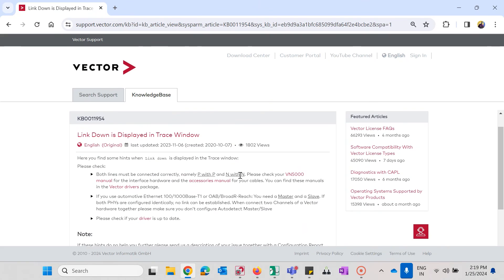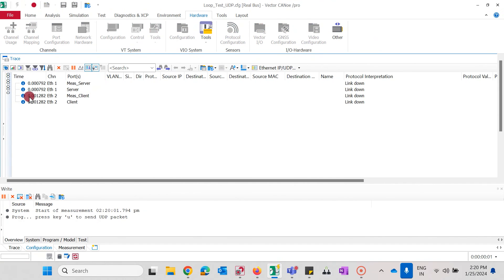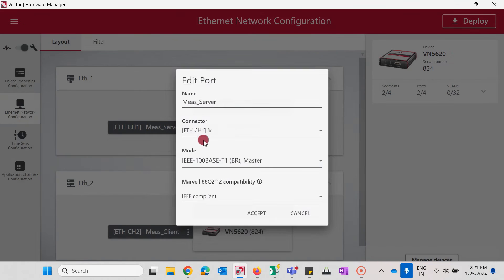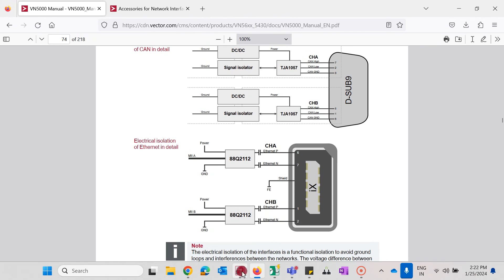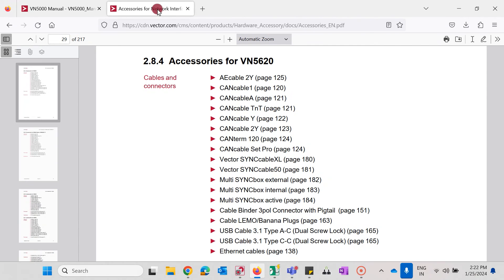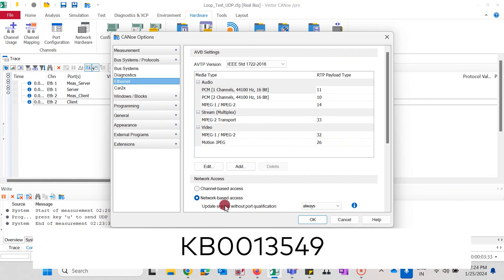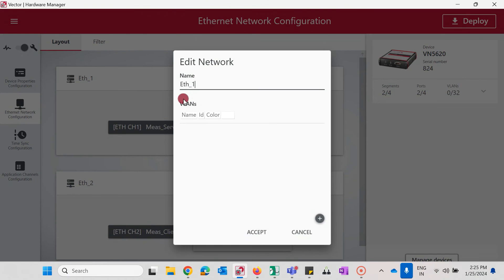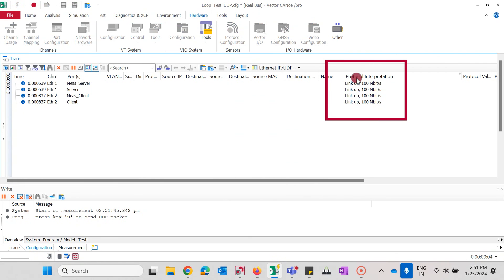How To Resolve a Link Down Issue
("Link Down is Displayed in Trace", including links to VN5000 and accessories manual)